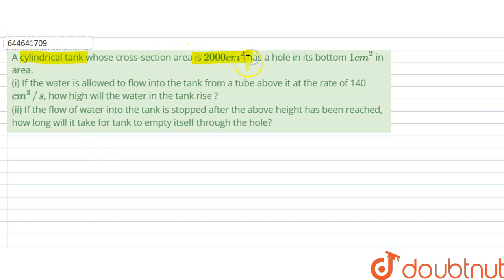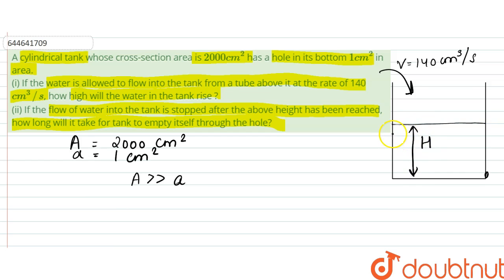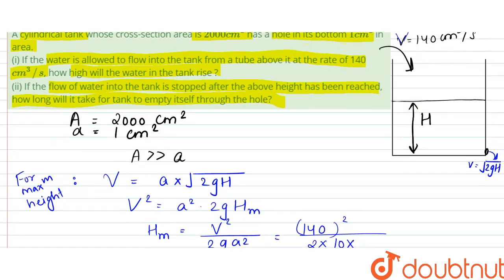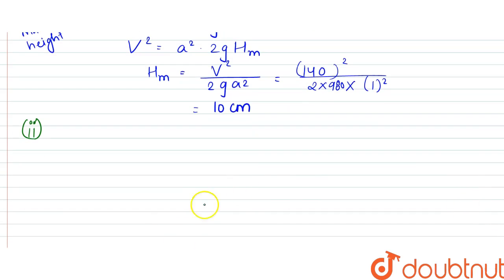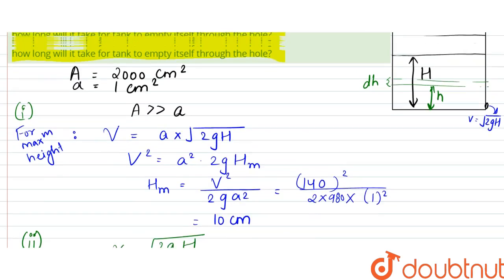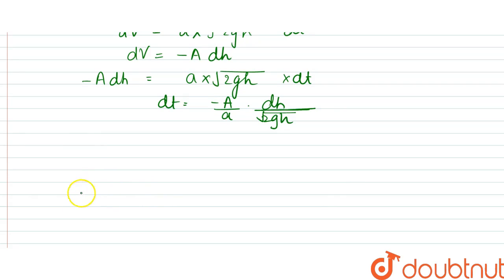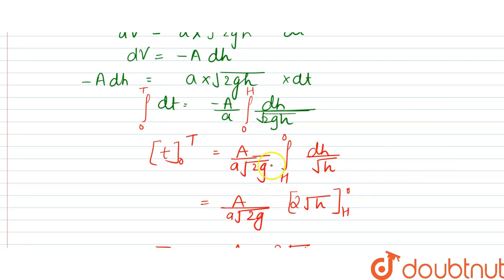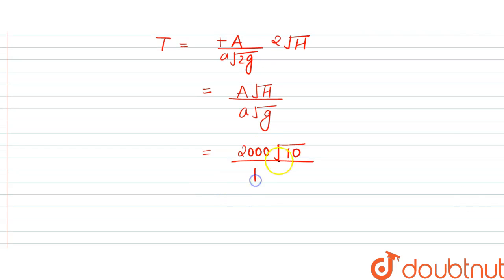A cylindrical tank whose cross-section area is 2000 cm^2 has a hole in its bottom 1 cm ^2in area...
A cylindrical tank whose cross-section area is 2000 cm^2 has a hole in its bottom 1 cm ^2in area.(i) If the water is allowed to flow into the tank from a tube above it at the rate of140cm ^3//s,how high will the water in the tank rise ?(ii) If the flow of water into the tank is stopped after the above height has been reached, how long will it take for tank to empty itself through the hole?
Class: 12
Subject: PHYSICS
Chapter: LIQUIDS
Board:IIT JEE

👉 Have Any Query? Ask Us.